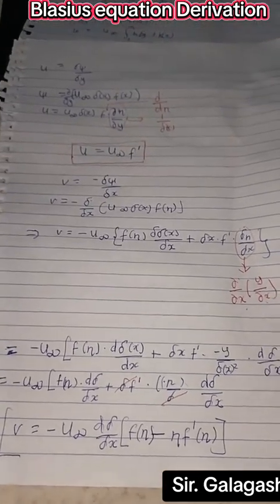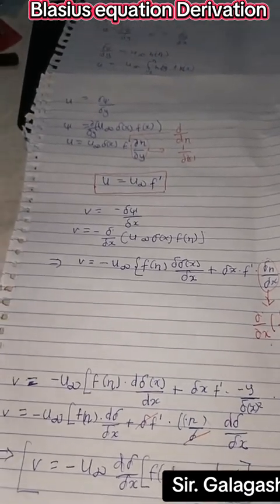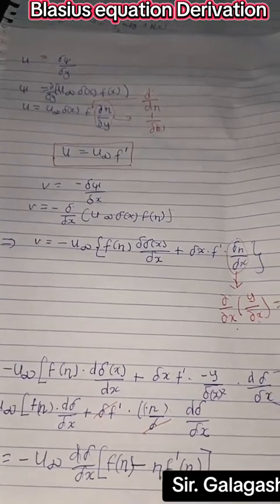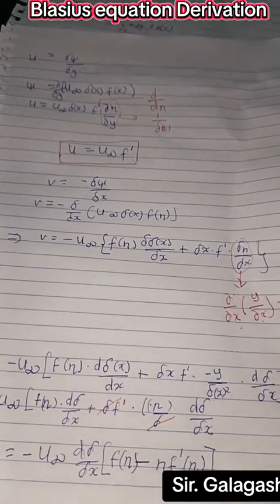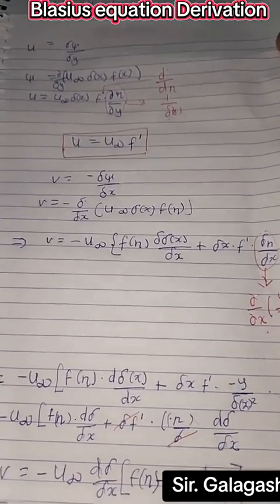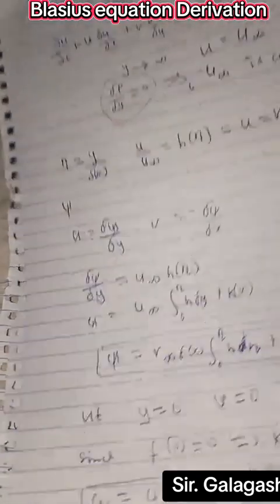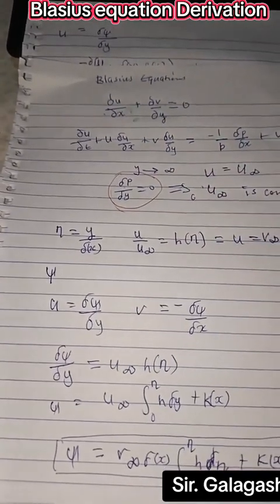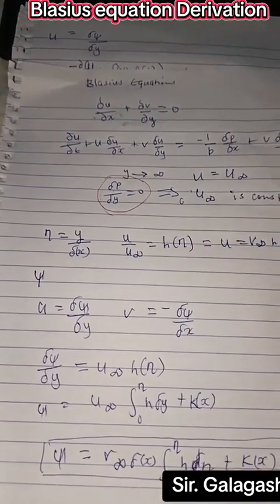Blasius equation derivation